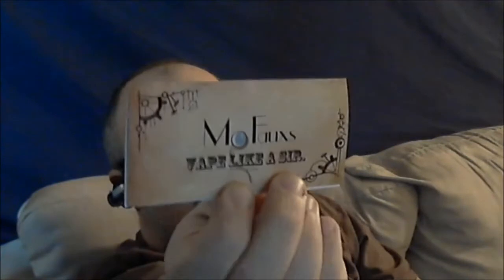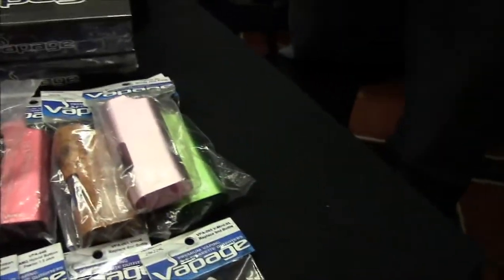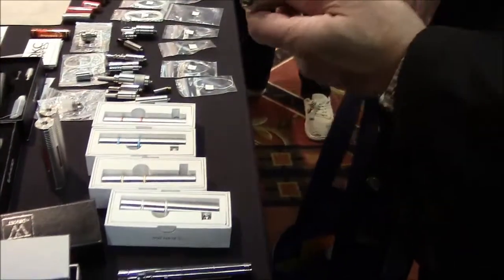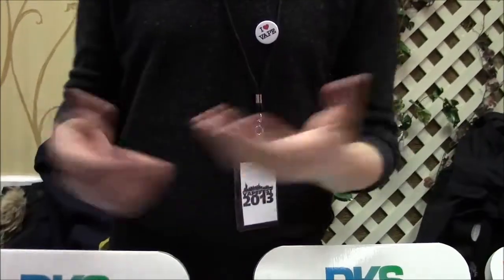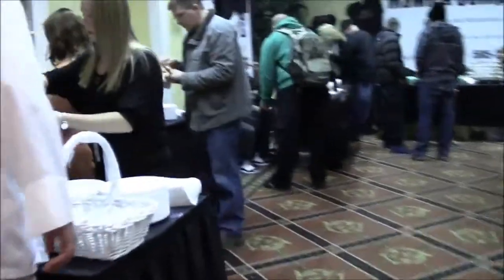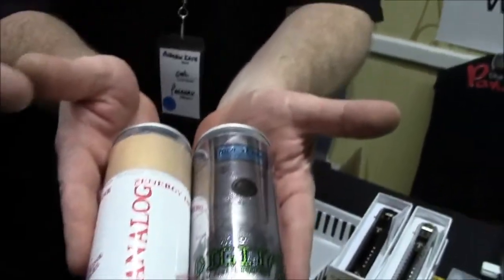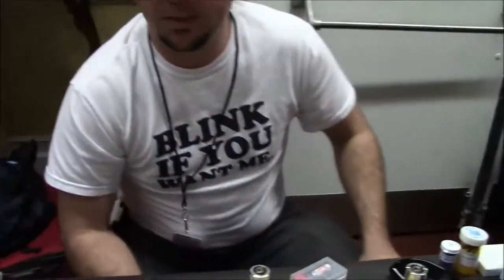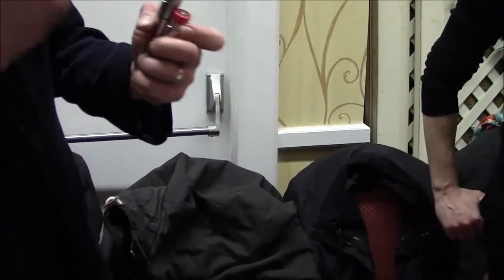Vapefest 2013 NY Part 2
Narration:
0:00:19 - Intro and what I got
0:11:25 - Summary of what was missed and intro of interesting stuff
0:18:10 - Raffle Intro
0:44:16 - Friday Summary, Saturday Intro and explanation
1:03:51 - Special Review Intro

Friday:
0:03:32 - Stormy's Vapor Cellar Booth
0:04:23 - Vape New York Booth
0:05:43 - Vapor Knoll Booth
0:06:08 - Volcano Booth
0:07:19 - 310/Vapo Craze Booth
0:07:46 - Cherry Vape Booth
0:08:10 - Mt Baker Vaper Booth
0:08:29 - OKC Vapes Booth
0:10:19 - Epipe Mods Booth
0:12:10 - Bar
0:12:22 - Food
0:12:37 - Cheery Vapes no O ring Tips and knuckle-head-ish fix
0:14:45 - The No Maam mod...
0:17:19 - DKS Liquid Booth
0:19:00 - Raffle (This is LONG!)
0:43:41 - Smoker Check

Saturday:
0:47:15 - Silent Auction
0:47:37 - Volcano
0:47:42 - Vaper Knoll
0:47:51 - Stormys Vapor Cellar
0:48:36 - OKC Vapes
0:48:41 - Cherry Vape
0:48:46 -  E Pipe Mods
0:48:50 - Good Profits
0:48:56 - Bloog
0:49:07 - Clouds of Vapor
0:49:15 - Eliquid Planet
0:49:33 - Bar
0:49:44 - Food
0:50:20 - Vapor Craze/310
0:50:37 - Pananal
0:51:19 - The First Ever Vape Beverage
0:51:47 - Picking on Tony from Nova Broadcasting
0:52:18 - Mawn & Company
0:51:47 - Caveman Vapes
0:56:47 - Shoot Out with PBusardo
0:50:01 - DKS
1:01:44 - Mt Baker Vapor
1:02:24 - Seating Area

Special Extra:
1:04:22 - Review of Mad Murdock Maharah